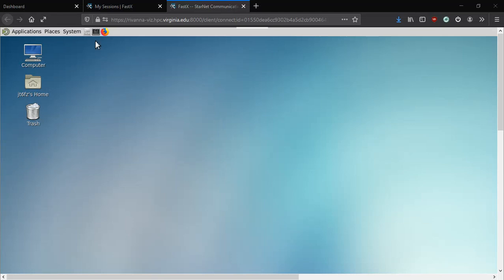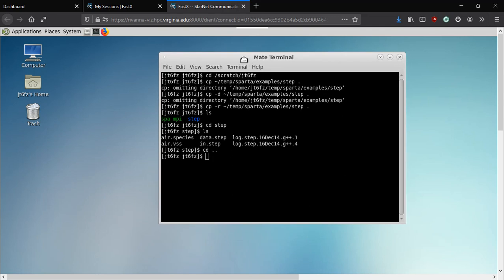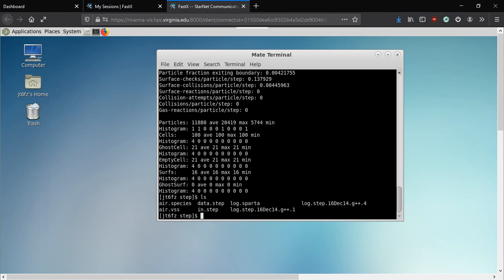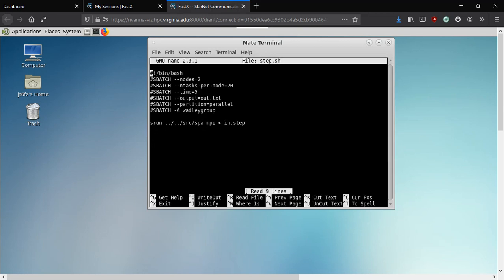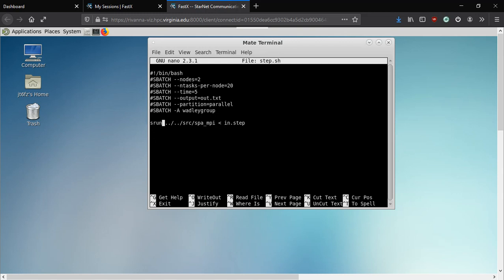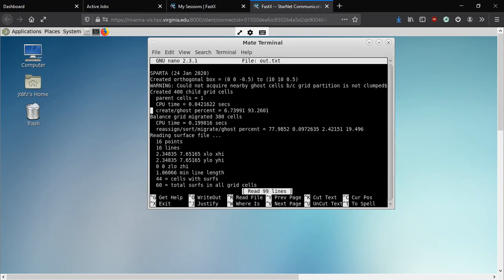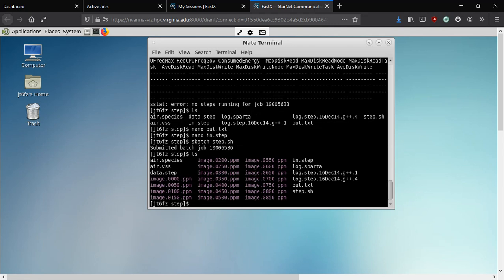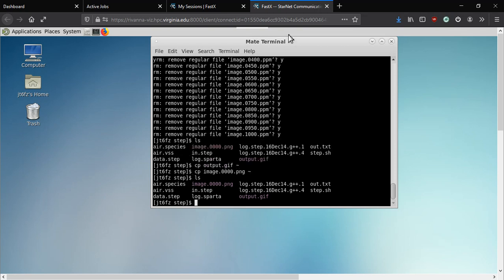Running SPARTA on Rivanna with SLURM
Running SPARTA DSMC on Rivanna with SLURM, accessing the scratch folder, and downloading results